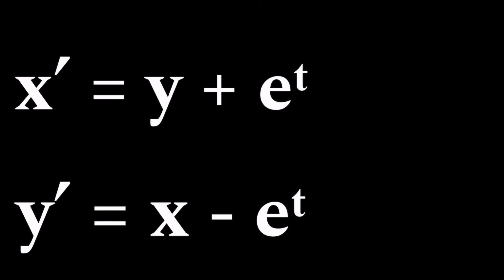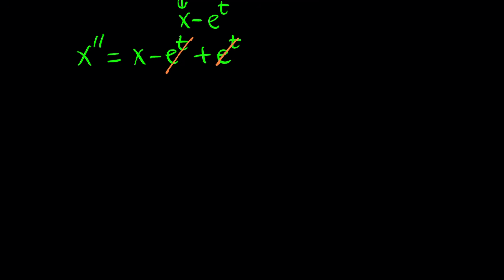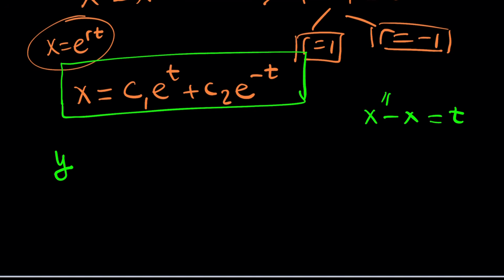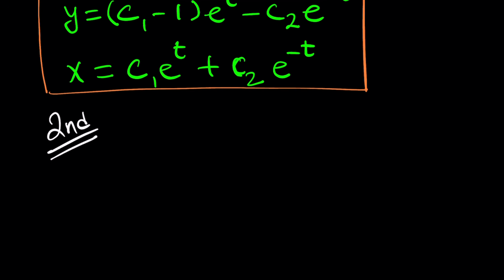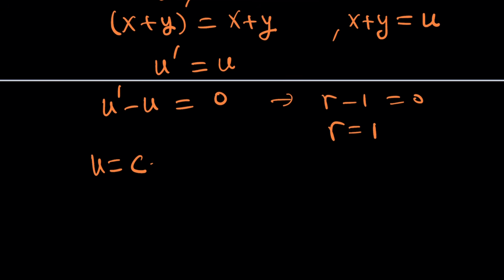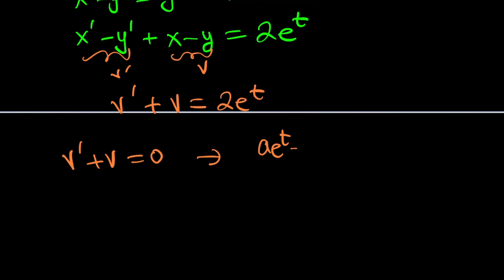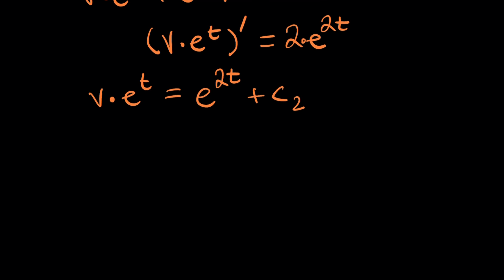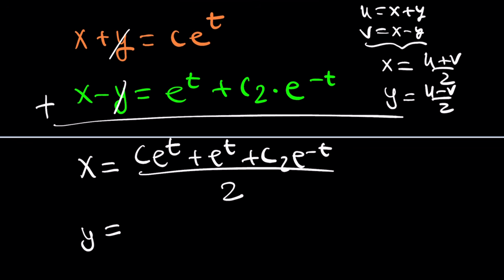This System Looks Impossible... Until This Trick